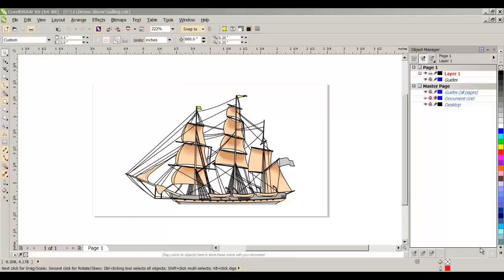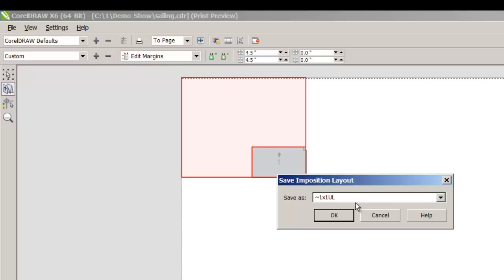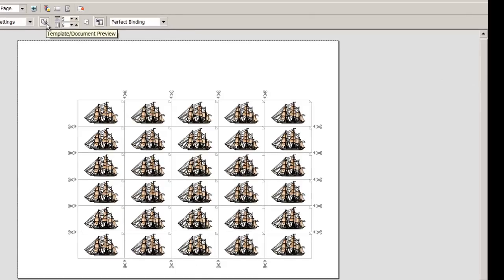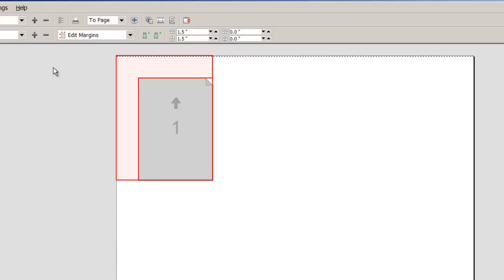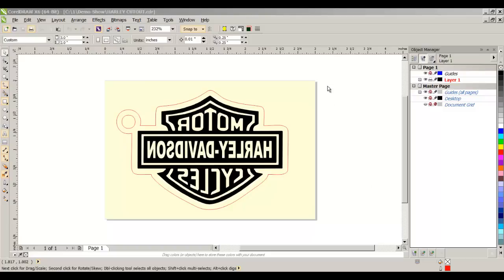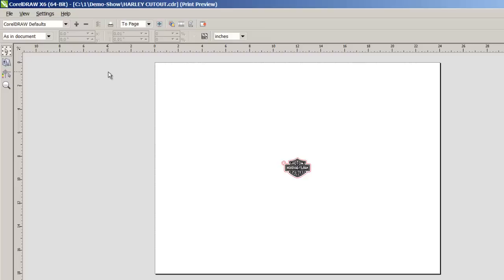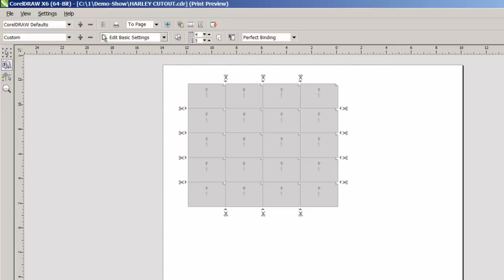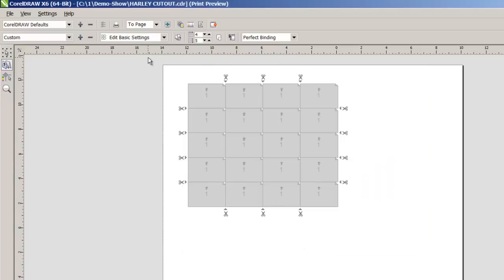ImpositionLayout 102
CorelDRAW Imposition Layout as applied to laser engraving projects.